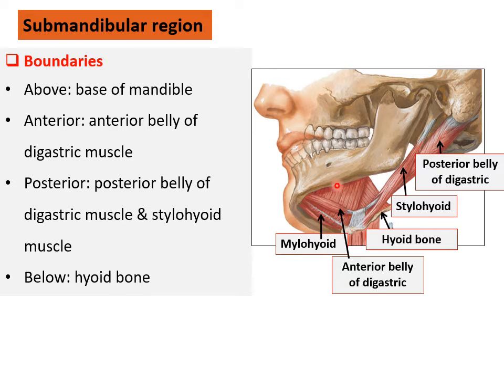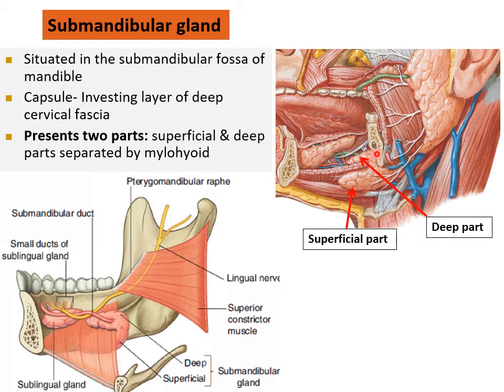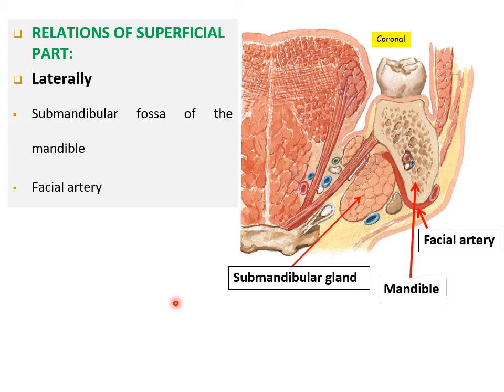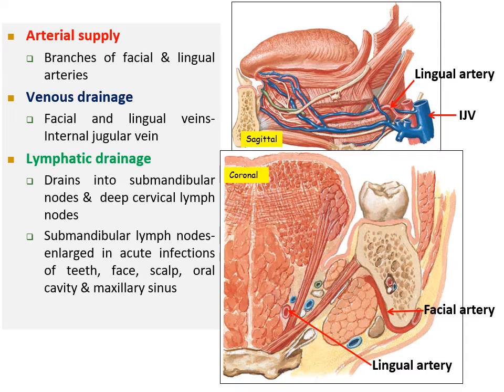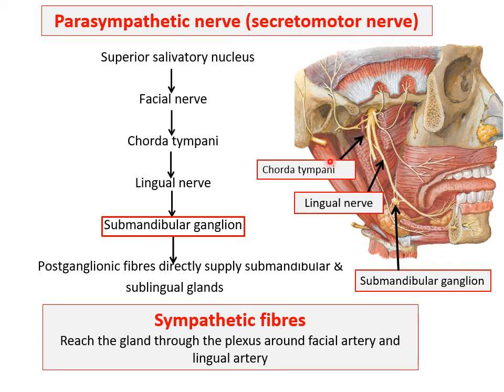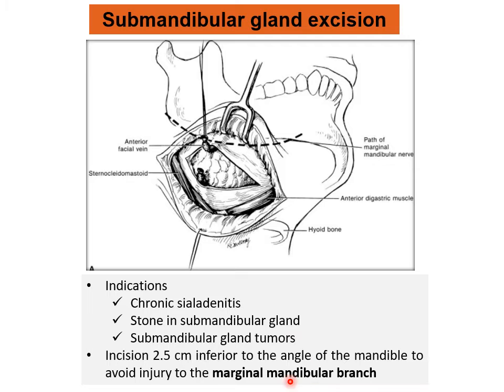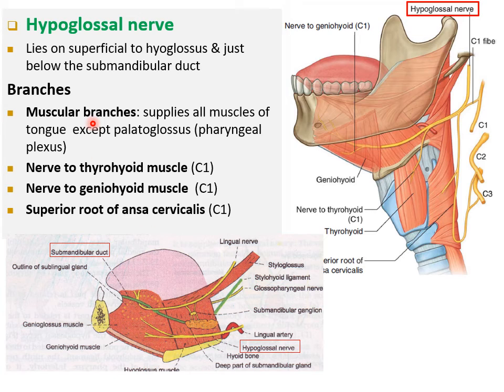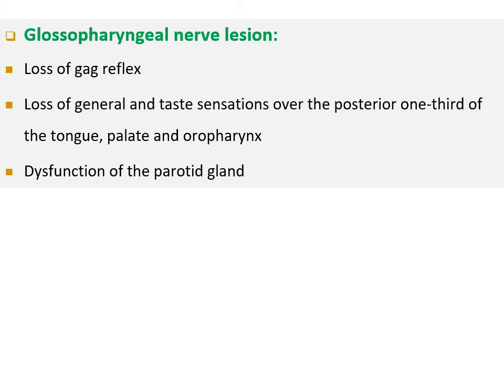L3 | Submandibular Region | SFR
All copyrights are reserved to Dr Srinivasa Rao

IdiTen